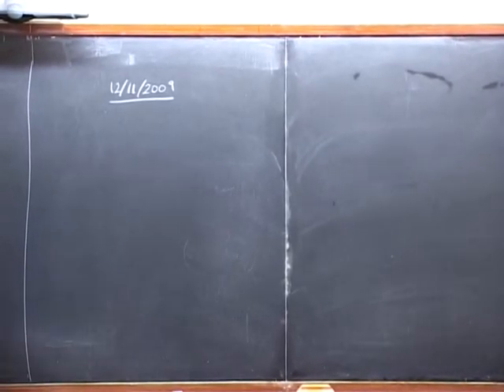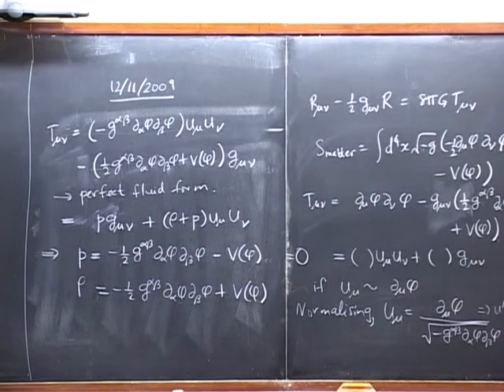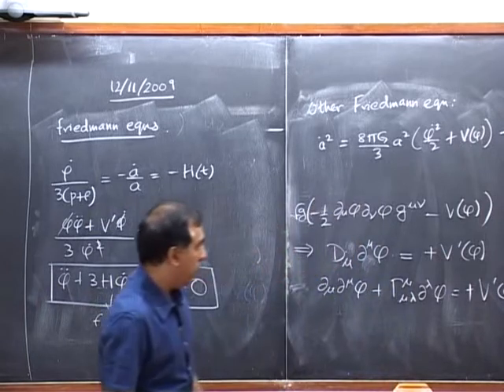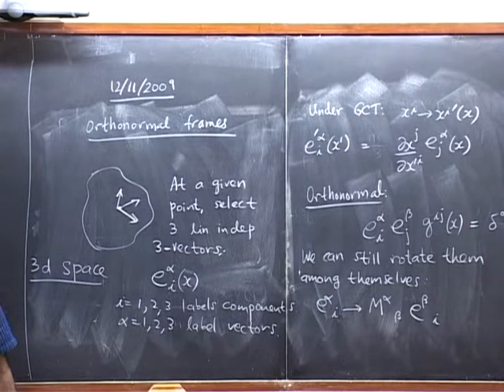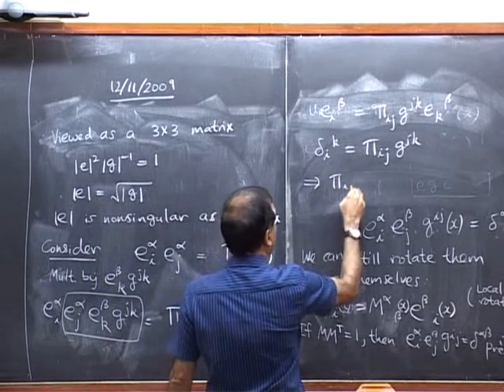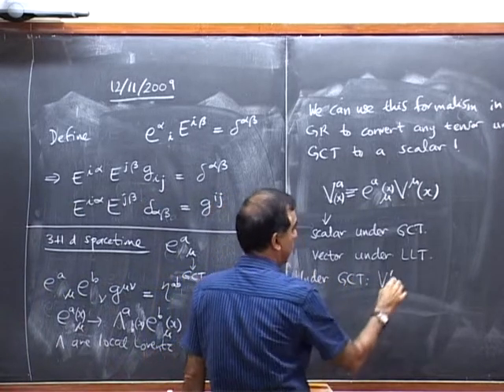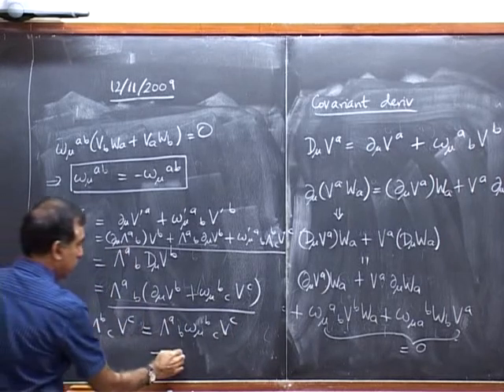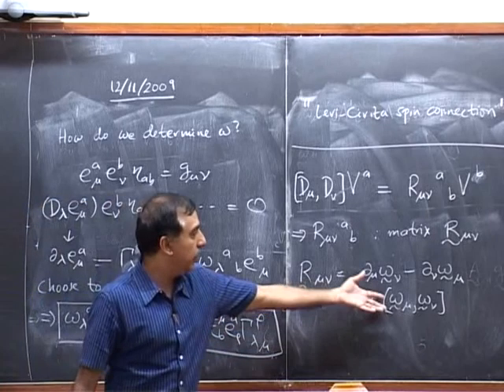General Relativity - TIFR 2009 - Lecture 22